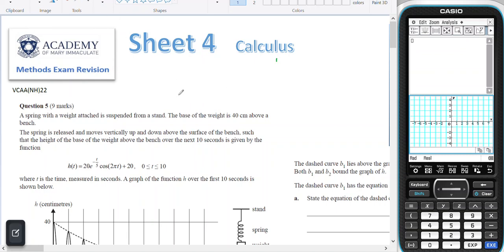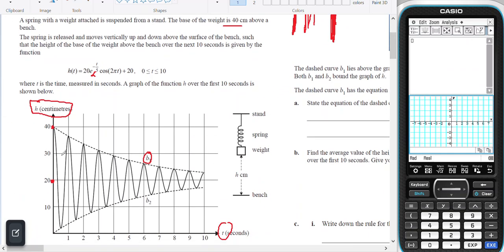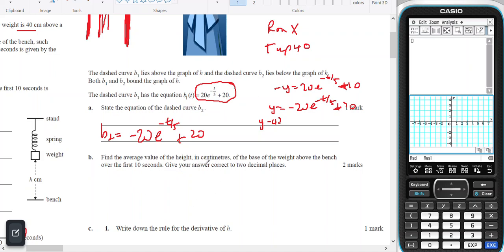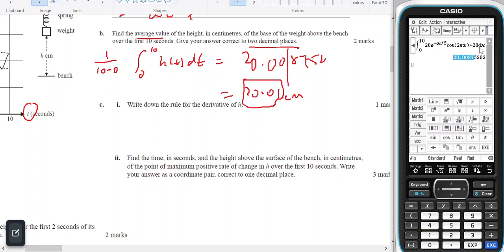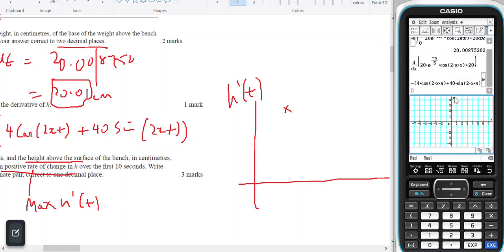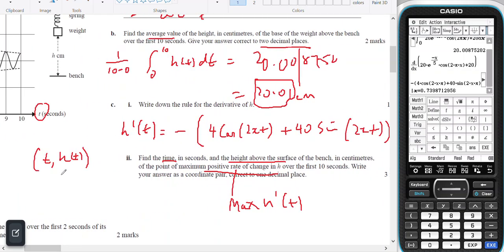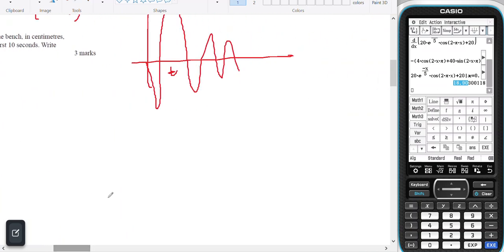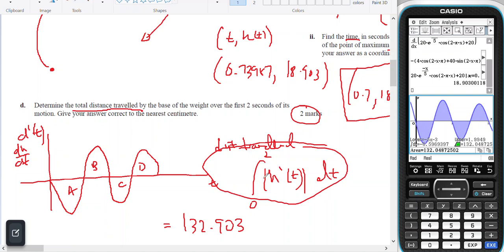mm34 Revision 4 3ef